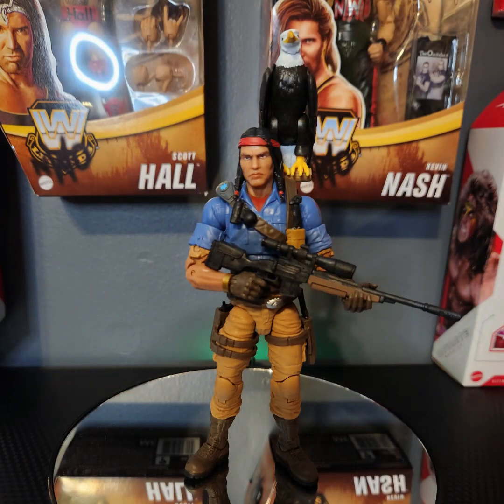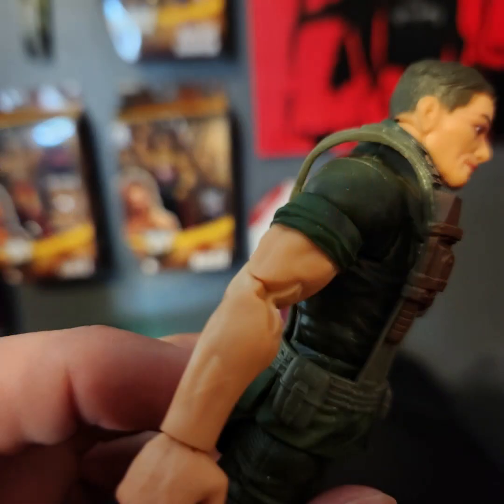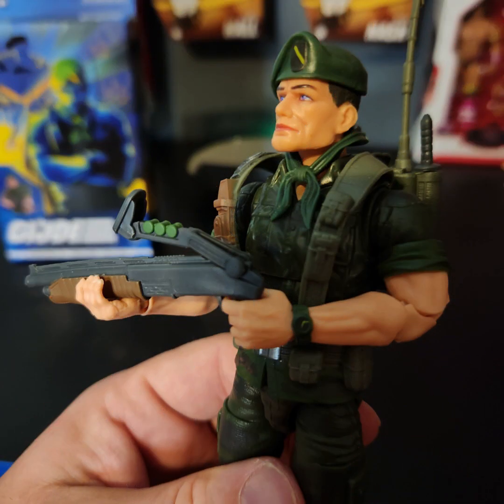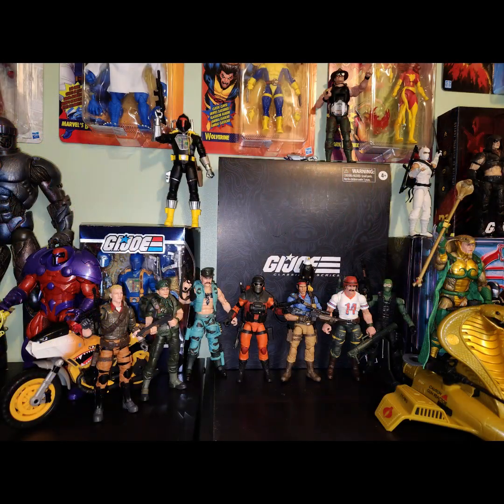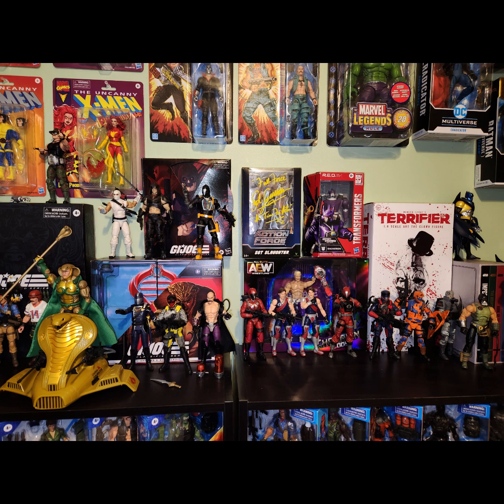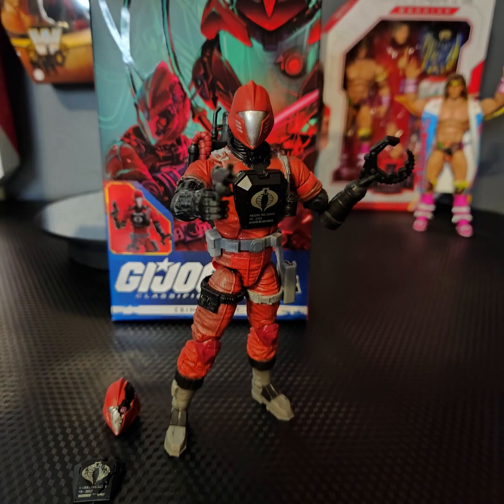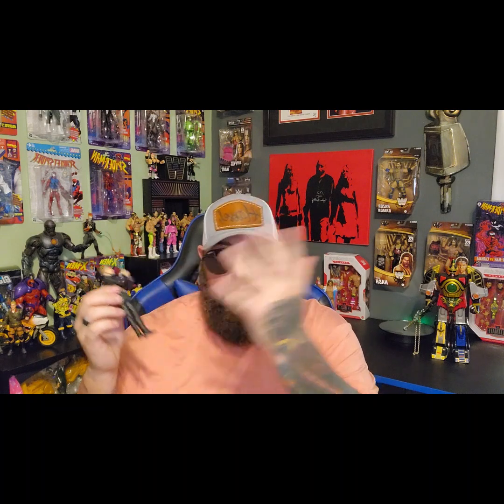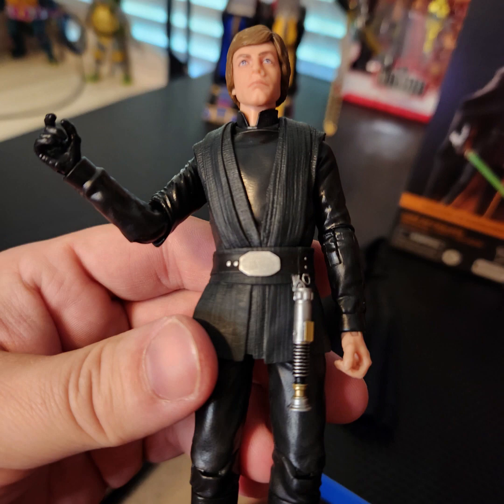Hassel's review Hasbro Unboxing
This Week on Hassel's review is a @hasbroOfficial  Unboxing. G.I Joe Classified and @StarWars Black Series Luke Skywalker.